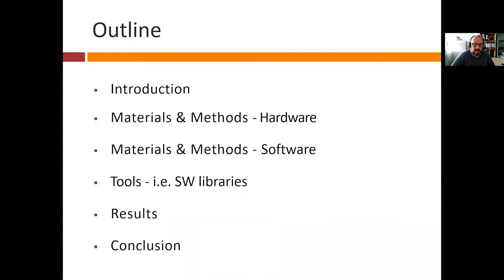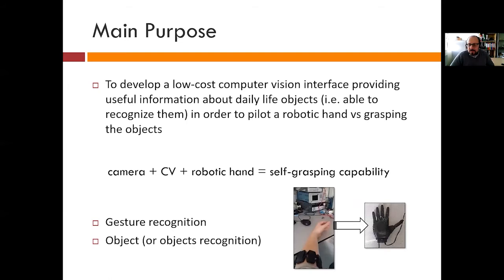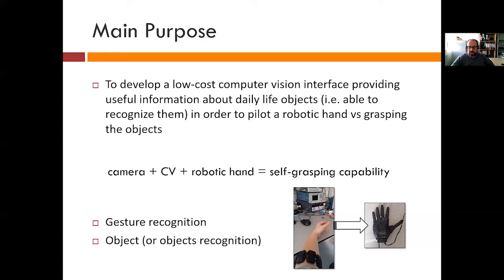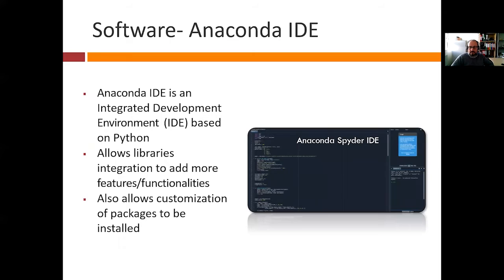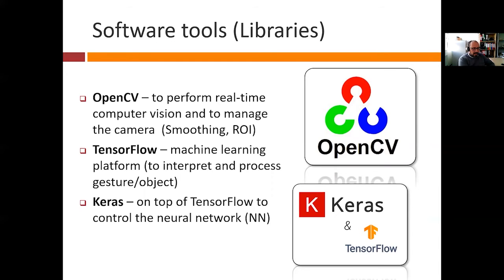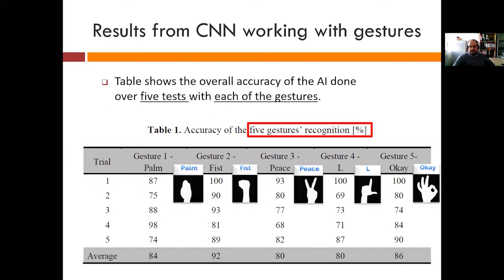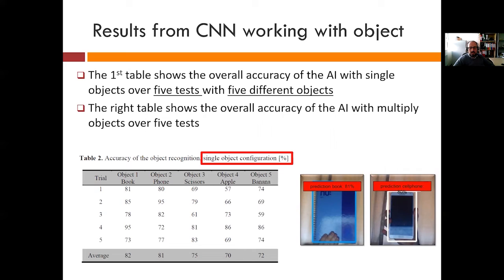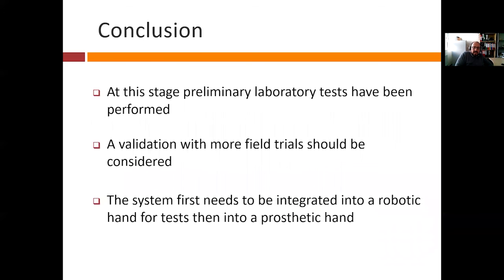A CNN-based Computer Vision Interface for Prosthetics’ control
Authors: Secco, Emanuele Lindo (Robotics Lab, School of Mathematics, Computer Science & Engineering, Liverpool Hope University)
10th EAI International Conference on Wireless Mobile Communication and Healthcare